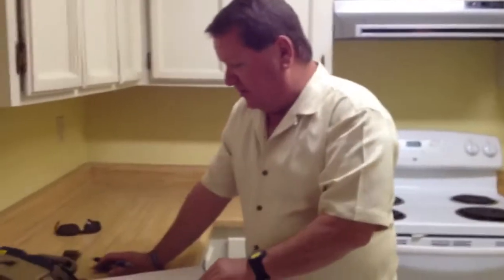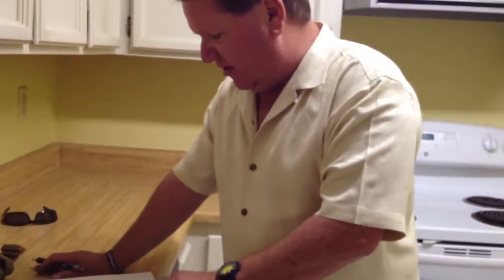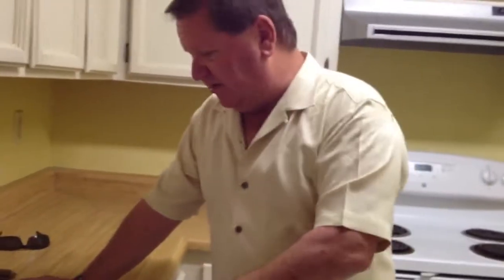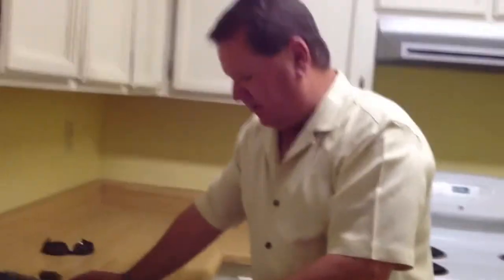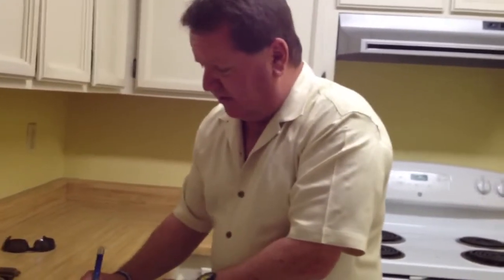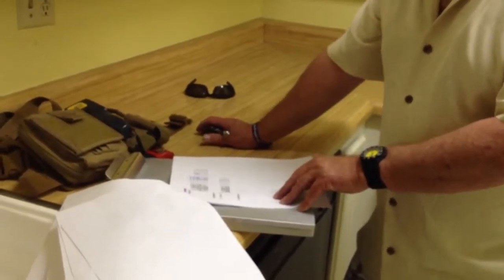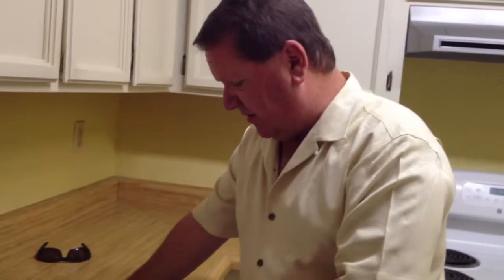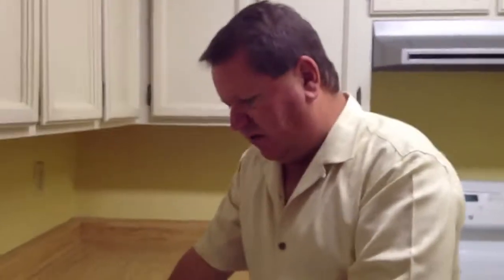Grant line condo inspection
Summary by Larry hite